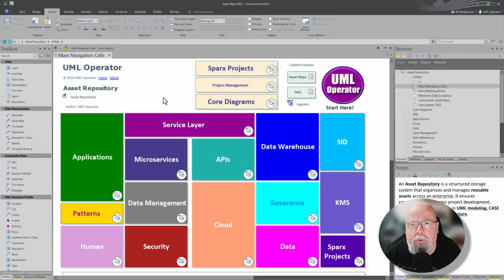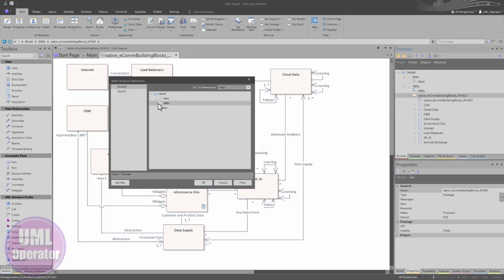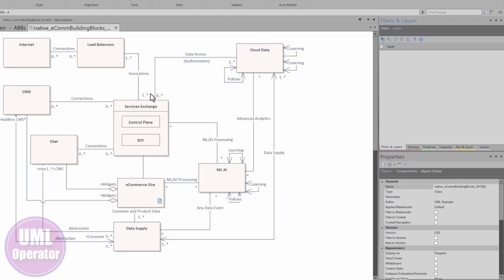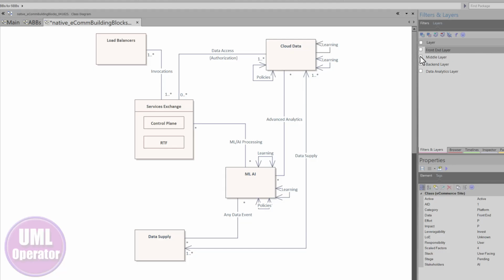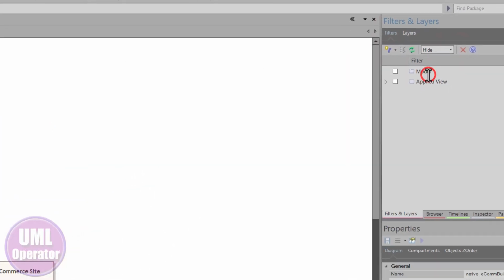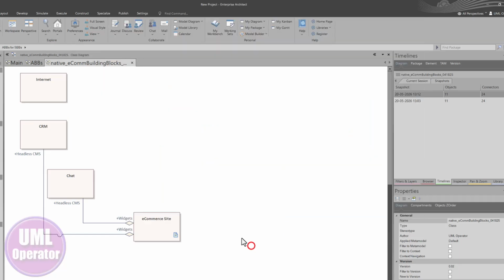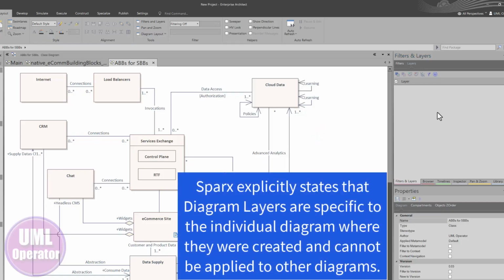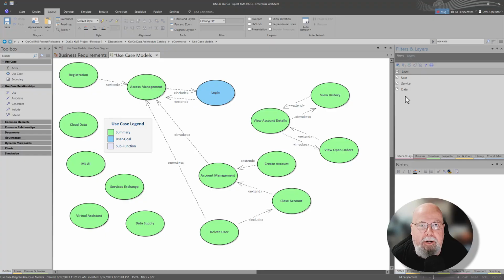Creating Layers in our Architecture Views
Organizing Architecture Views with Layers in Sparx EA
Let's talk about:
+ Take Any Diagram and Turn into Layered Model View
+ Turn One Conversation into Many Perspectives
+ Our Thoughts Presented in Layers
In this episode on Sparx Enterprise Architect, we explore how to create Layers in Architecture Views to improve collaboration, communication, and model-driven delivery using UML and CASE modeling techniques. Learn how to organize and manage layered Sparx EA diagrams by cloning package structures, creating diagram layers, assigning model elements to specific layers, and filtering views to support different stakeholder conversations. We also demonstrate how layered architecture diagrams can simplify complex enterprise architecture presentations while supporting agile modeling, solution architecture, business analysis, and systems engineering workflows.
Whether you are new to UML modeling, advancing your Enterprise Architect skills, or building professional architecture repositories, this tutorial will help you create cleaner, more flexible visual models for teams and stakeholders. We also touch on using Snapshots and Timelines in Sparx EA to create layered visual perspectives for architecture governance, solution design, and model-based collaboration.
This video is perfect for UML beginners, enterprise architects, business analysts, systems engineers, solution architects, and anyone using Sparx EA for computer aided software engineering, architecture modeling, and model-driven design.

Chapters

0:00 - Intro
0:30 - Getting Started
1:19 - Clone Package Structure
3:20 - Configure Diagram Layers
4:22 - Add Elements to Layers
6:15 - Applying Filters for our Layers
7:56 - Adding Layered Diagrams to Timelines
9:30 - Layers Only Apply to Specific Diagrams
10:54 - Wrap Up
12:06- Outro